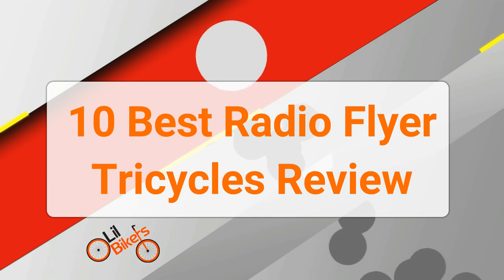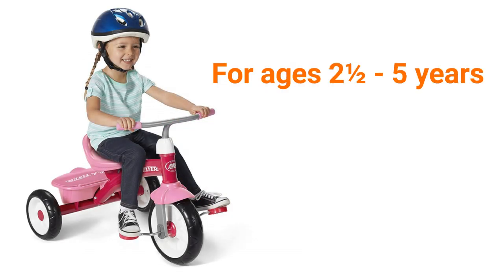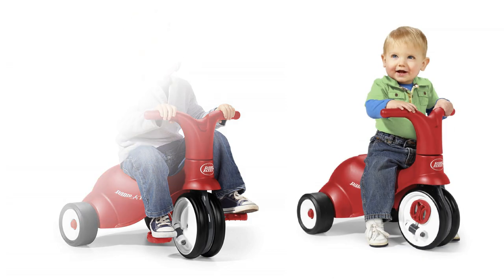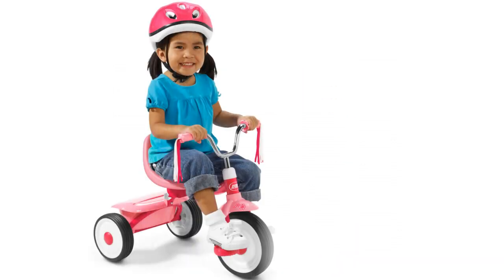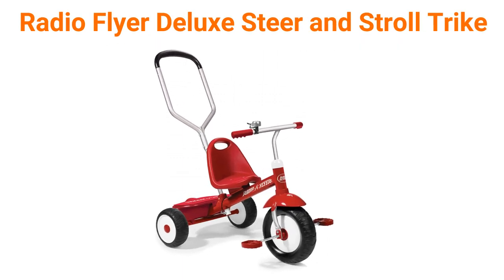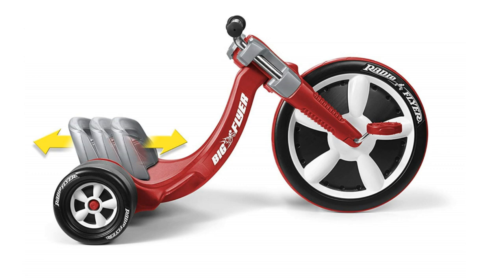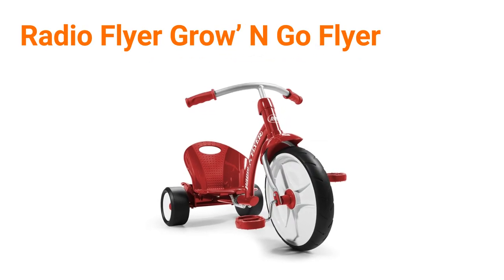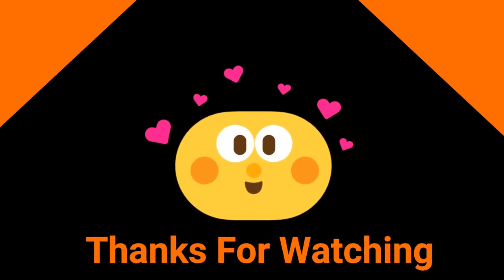Top 10 Best Radio Flyer Tricycles Review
Today, children square measure beginning out younger and younger obtaining hooked up to the technological world. 3-year-olds square measure twiddling with iPads rather than Barbie dolls and in situ of jumping rope and child's game, they’re enjoying app games like Flappy Bird and Candy Crush.

0:38 Radio Flyer Rider Trike (Red/Pink)
1:14 Radio Flyer 10” Red Classic Tricycle
1:57 Radio Flyer Scoot 2 Pedal
2:36 Radio Flyer Classic Dual Deck Tricycle
3:09 Radio Flyer Fold 2 Go Trike
3:59 Radio Flyer Classic Tiny Trike
4:30 Radio Flyer Deluxe Steer and Stroll Trike
5:14 Radio Flyer 474 Deluxe Big Flyer
5:59 Radio Flyer Classic Tricycle with Push Handle
6:44 Radio Flyer Grow’ N Go Flyer

The earlier you begin to instill a love for the outside and energy, the higher of your kid is.

Here square measures the highest ten best tricycles for your child in 2017 to urge him/her to want for speed happy.

Have you detected concerning radio flyer tricycles? though currently, we've got become adults, there was a time for all people wherever we tend to wont to play with our toys, tricycles and had our parents’ attention which is our childhood. In our childhood, we've got done numerous activities and among them, their square measure some activities that square measure common for all people. ancient our trike and riding it all day on was one in all the favorites. once it involves this, things haven’t modified and these days too children like to ride their tricycles.

Toddlers and preschoolers love tricycles as they develop gross motor skills and build independence. most youngsters will pedal and steer around age 3, however, some square measure prepared for a velocipede abundant earlier. Remember: regardless of what kind you select, ALL children ought to wear a well-fitting helmet on each ride!

To decide that trike is true for your kid, consider 3 questions: however massive is my kid? wherever is my kid presumably to ride? what proportion use can it get? If you've got a tiny low child, search for safety options that facilitate them keep sitting. If you ride outside, search for sunglasses and parent handles. Families World Health Organization wish to urge years of use ought to search for the study, adjustable tricycles which will grow with their kids.